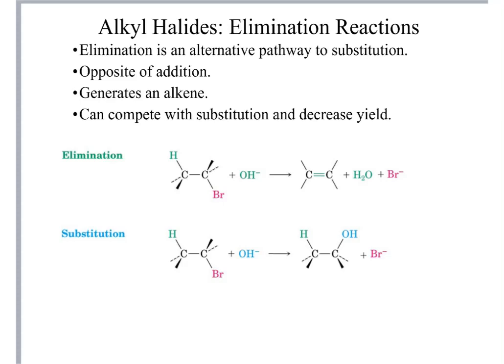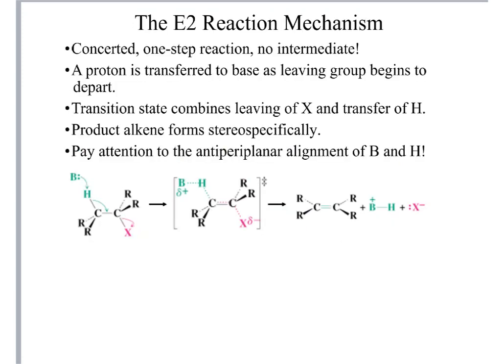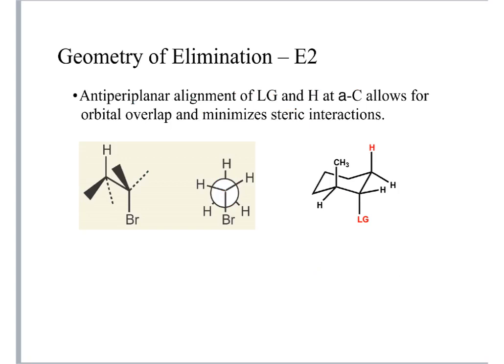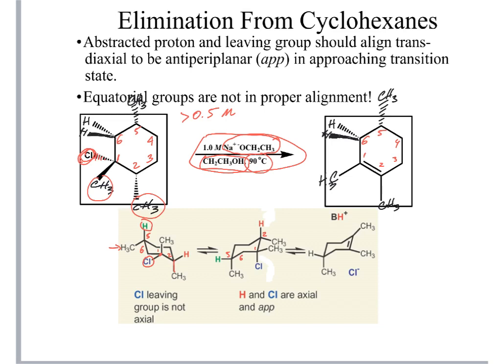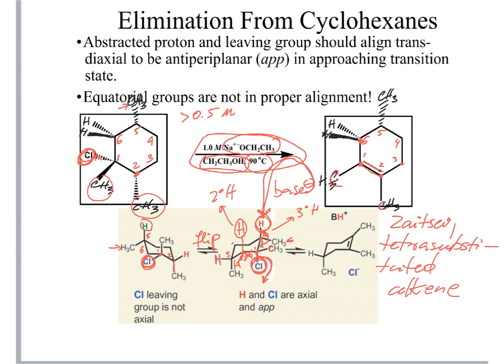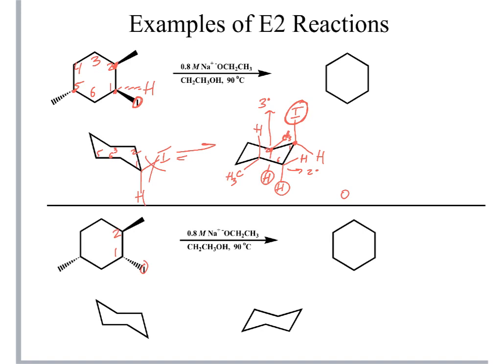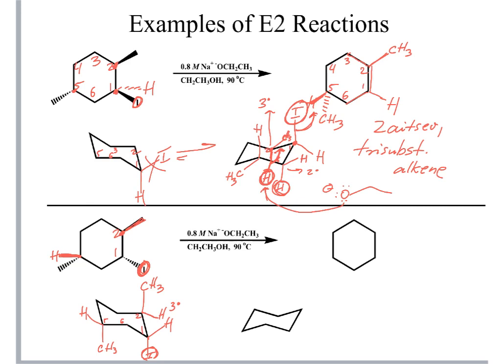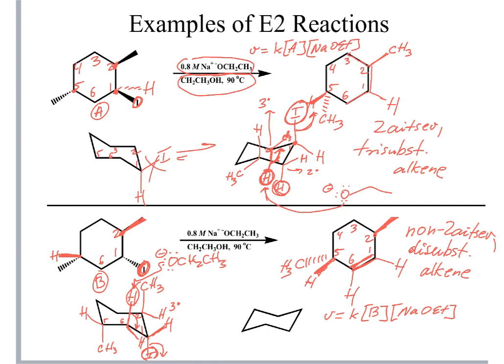E2 Elimination Reaction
Elimination reactions of alkyl halides, E2 reaction.